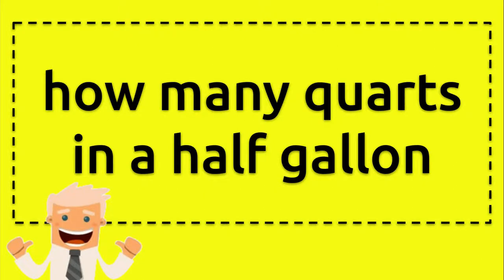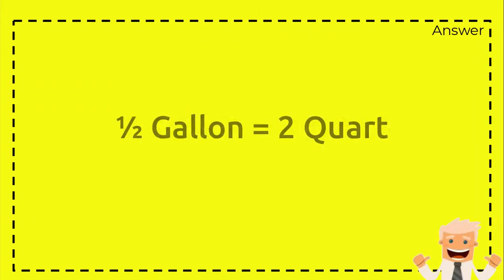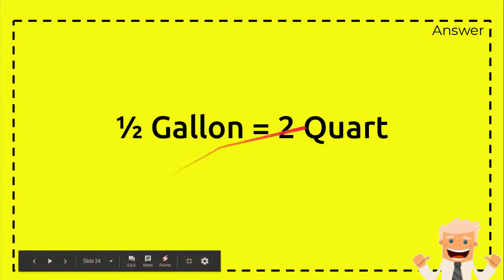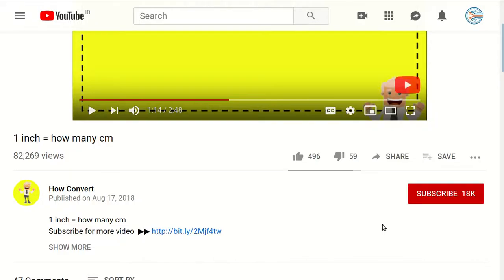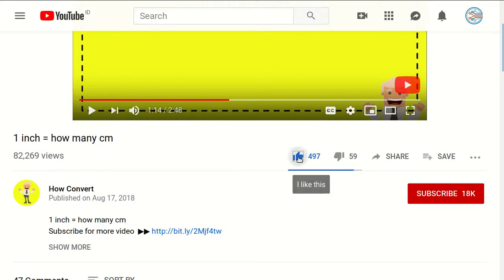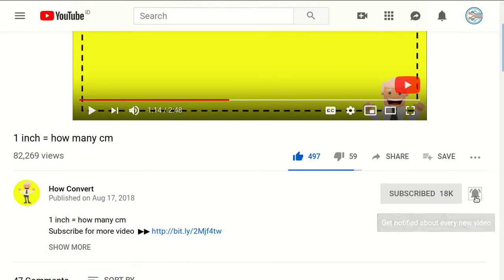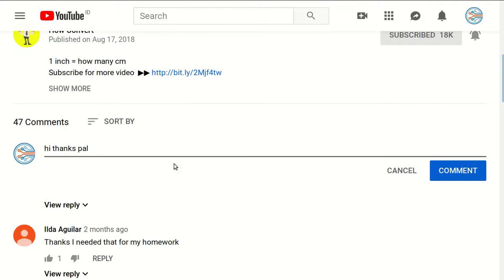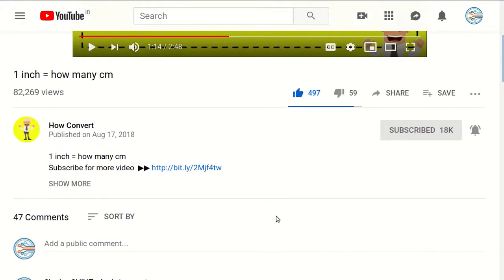how many quarts in a half gallon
here is the explanation for how many quarts in a half gallon NEW VIDEO#